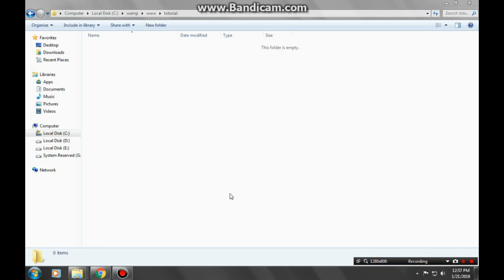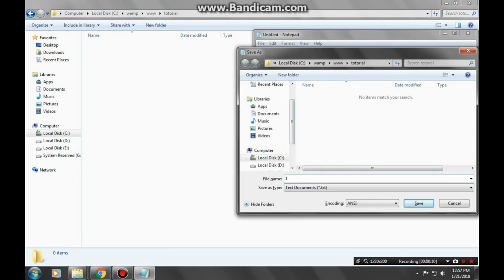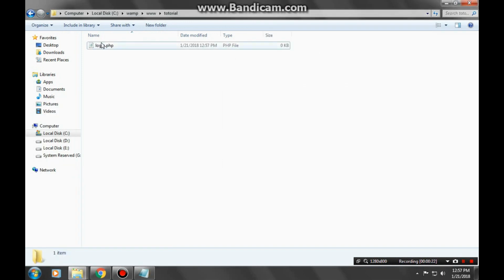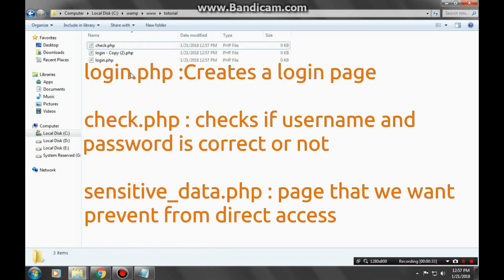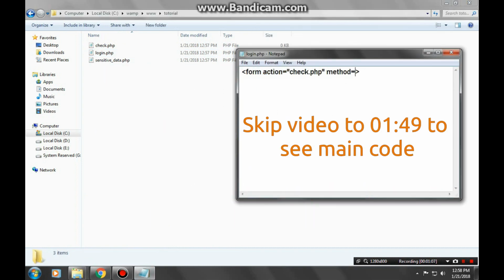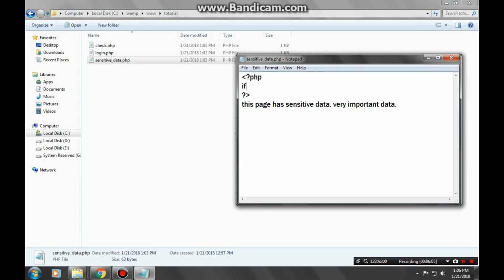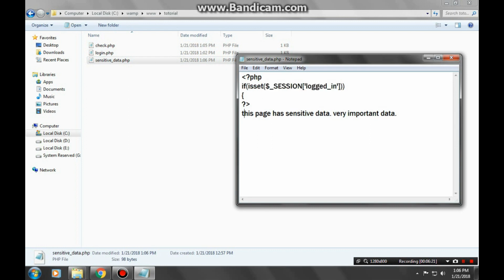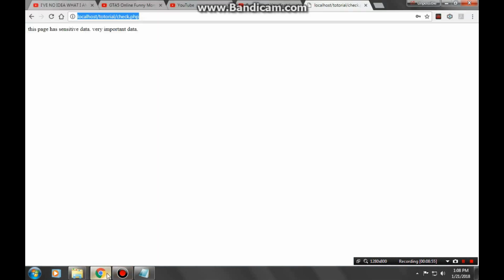WAMP Tutorial : Restrict Direct URL Access And Redirect To Login Page [Download Code From Links]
WAMP Tutorial : Restrict Direct URL Access And Redirect To Login Page